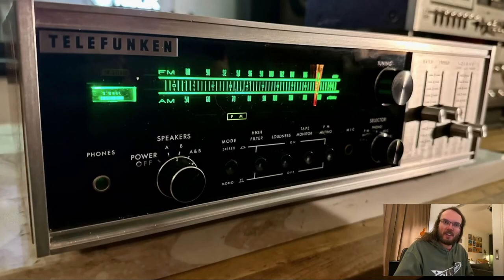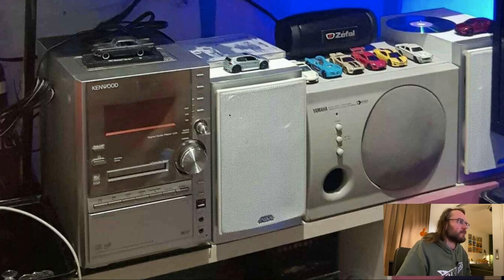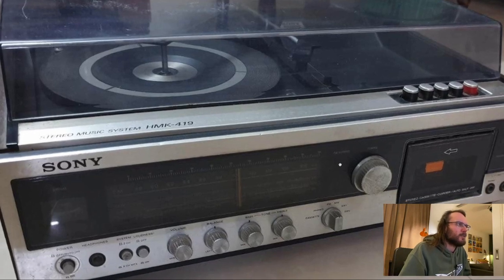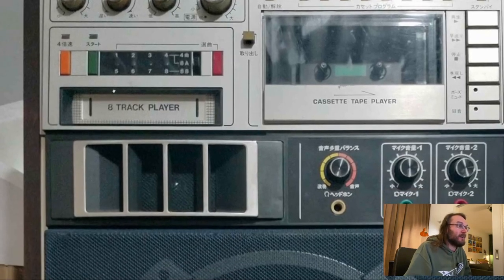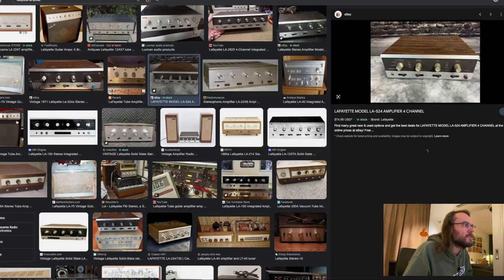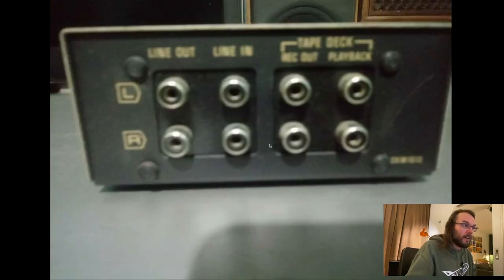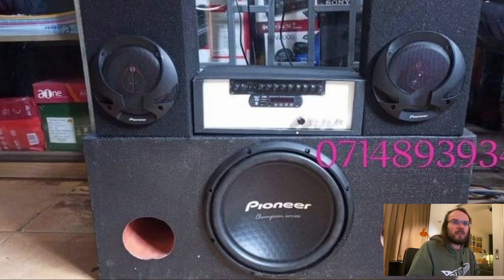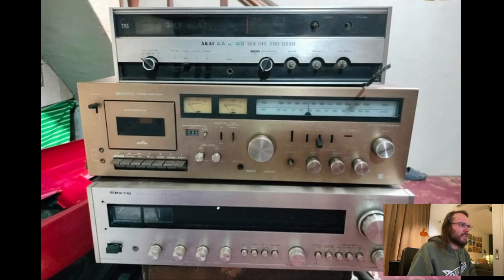Looking at non-Western tech in a Facebook group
I stumbled upon a group of mostly Asian audio advertisements.
Let's have a look and a laugh!